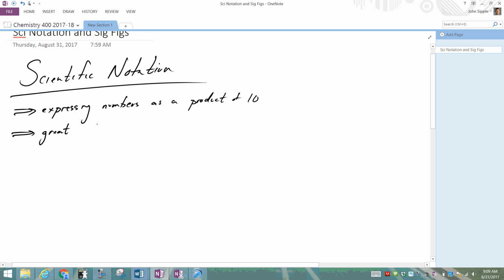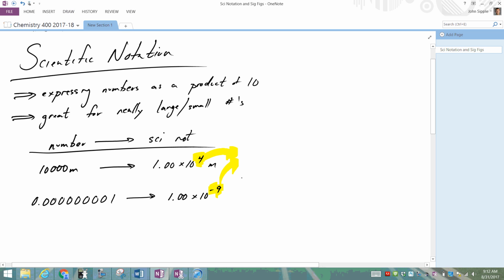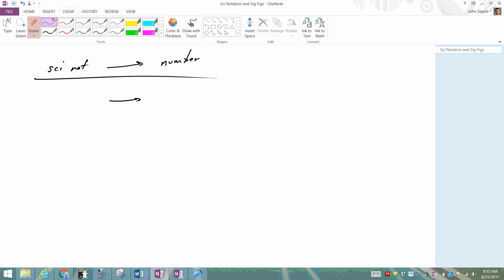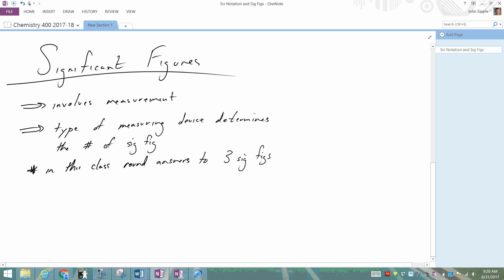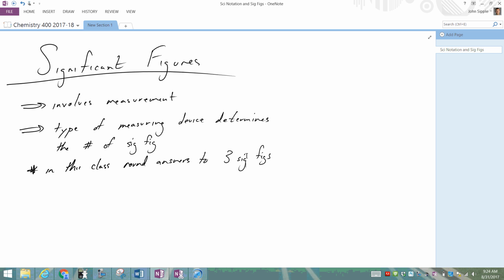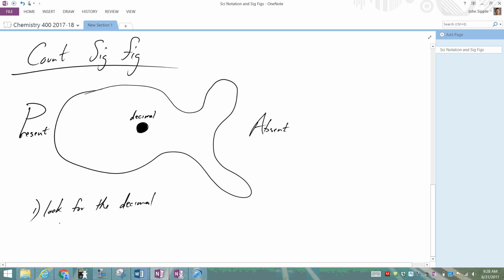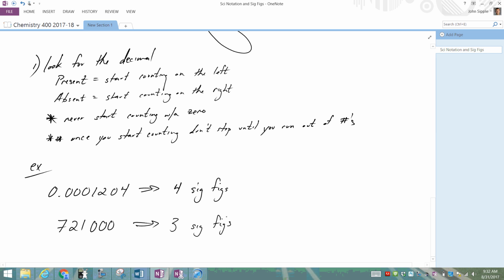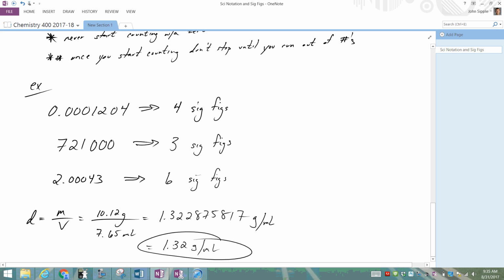Sci Notation and Sig Figs 8 31 17